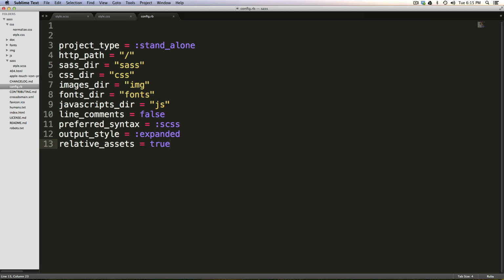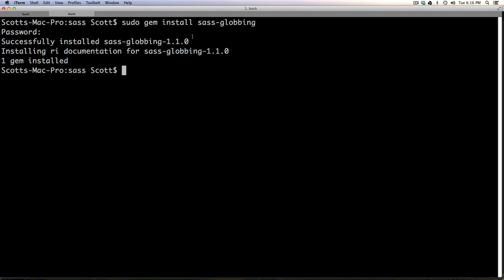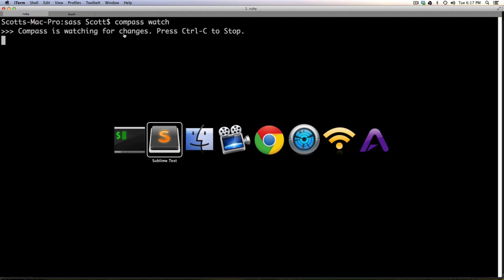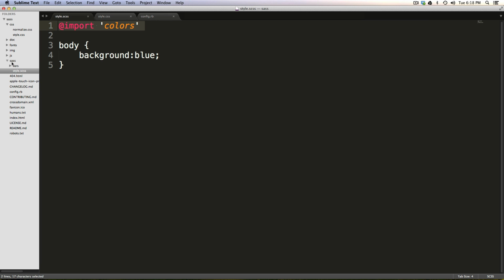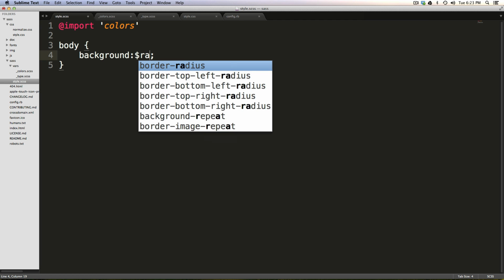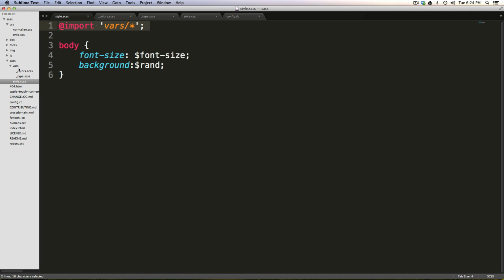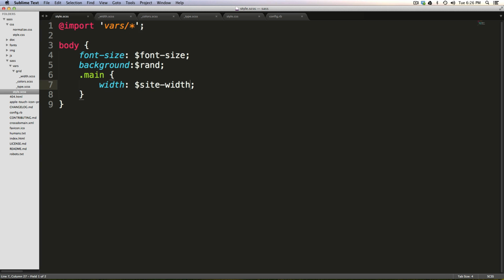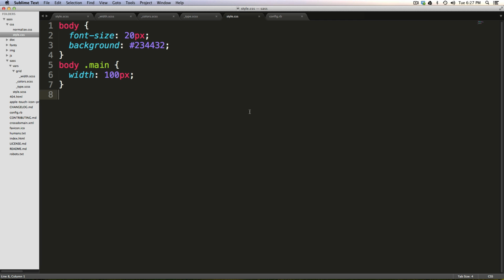Sass Tutorials #22 - Installing and Using Sass Globbing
The 22nd video in the Sublime Text 2 tutorial series. Here we show you how to install and use Sass Globbing.